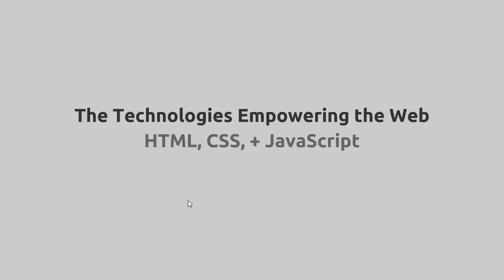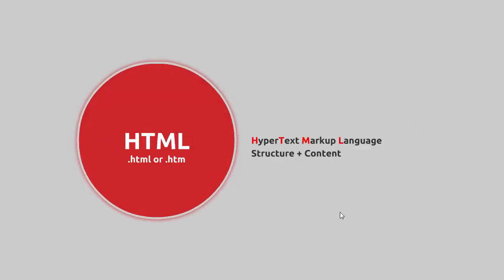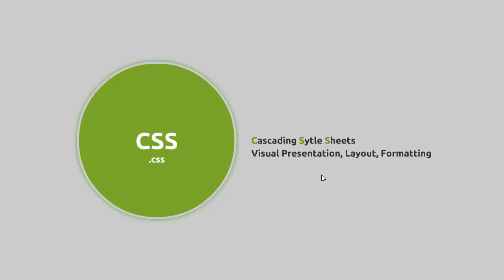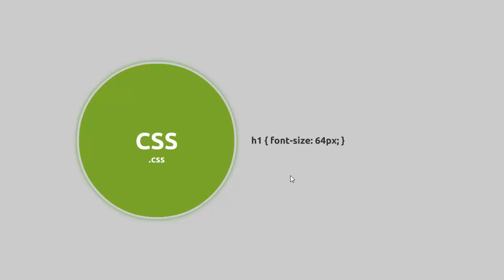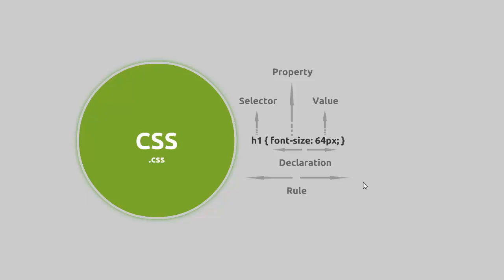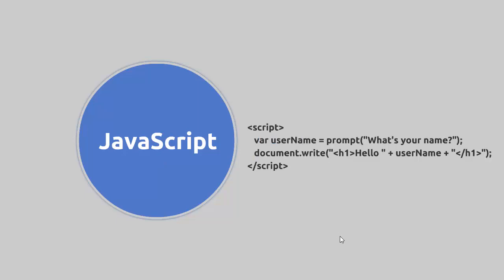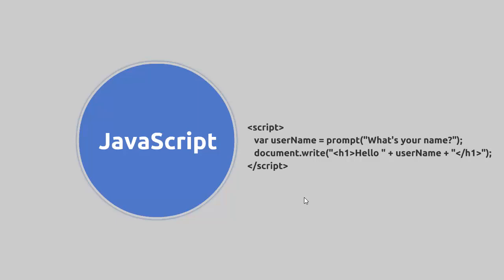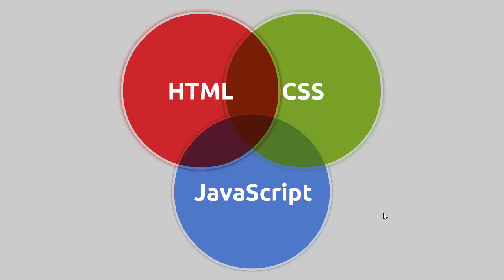The Technologies Empowering the Web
The Three Layers of Web Design:  HTML, CSS, and JavaScript